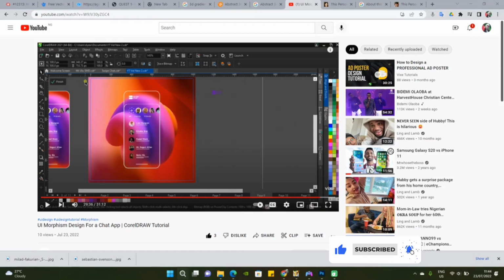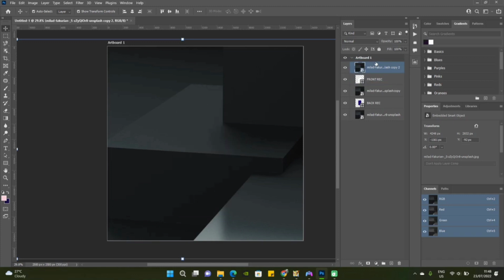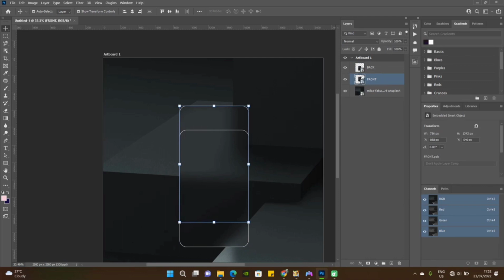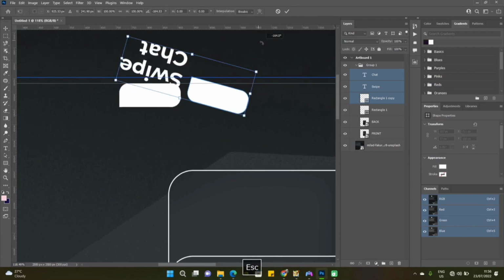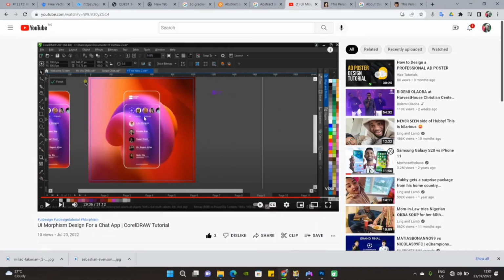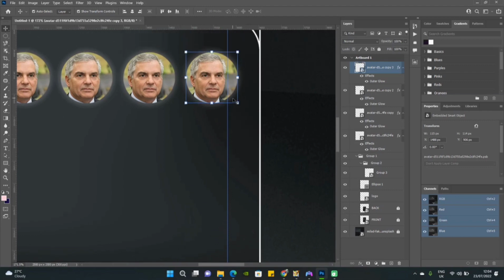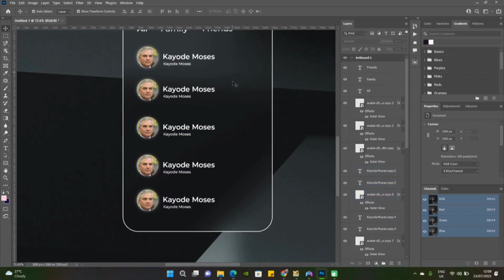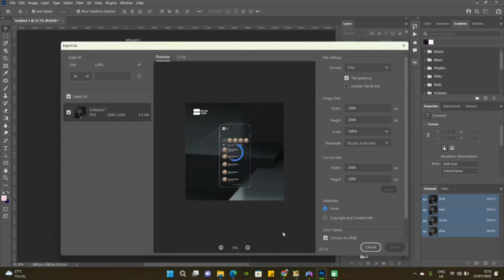UI Morphism Design For a Chat App | Photoshop Tutorial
Learn a simple step-by-step guide on how to create an aesthetic-looking Morphism UI Design for a chat app on Adobe Photoshop.

Create and Organize your Logo Design Moodboard/Creative Process Like a Pro;

▶ Copyright
This tutorial work is protected by copyright, including special protection on the final outcome. Legal steps will have to be taken if the copyright is breached.